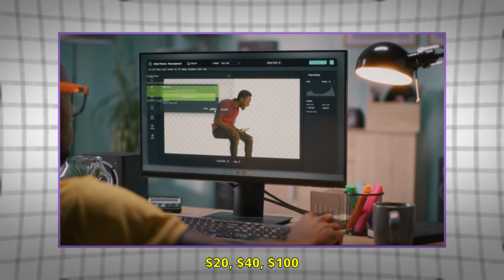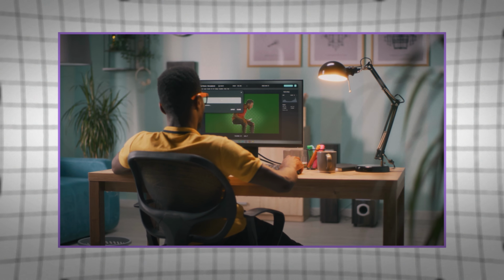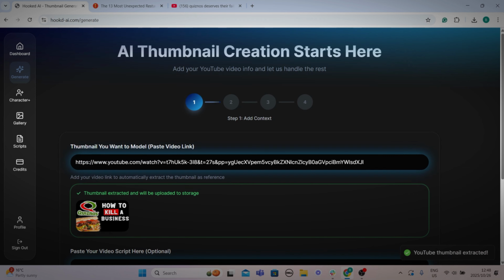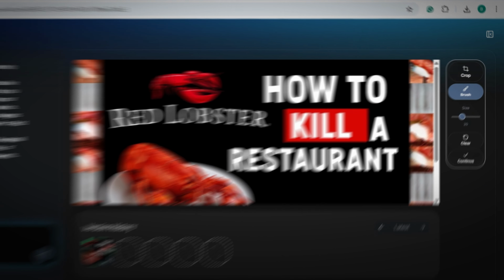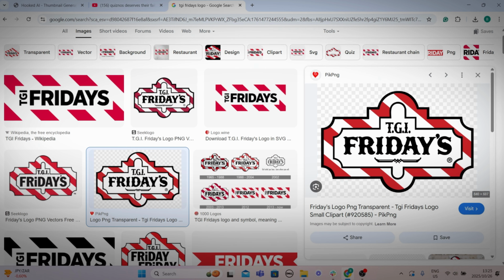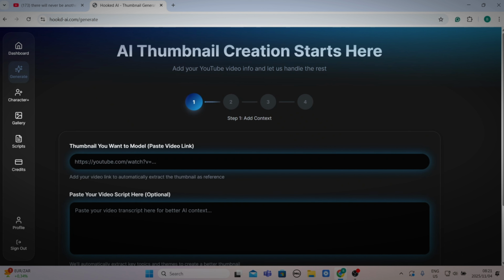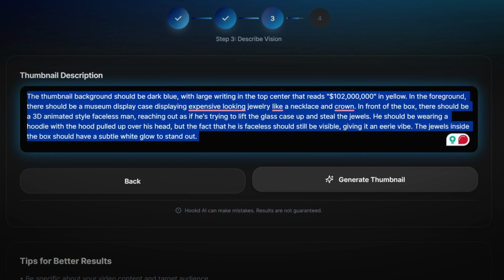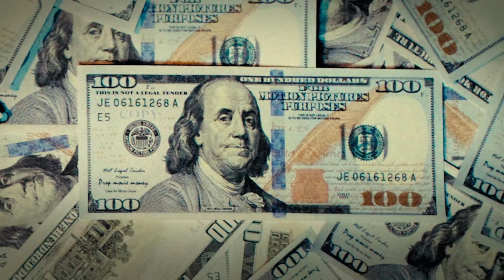How to Use AI to Create VIRAL YouTube Thumbnails (NEW APP)